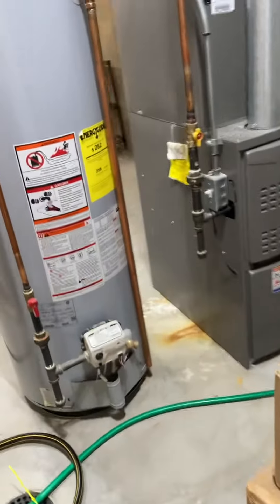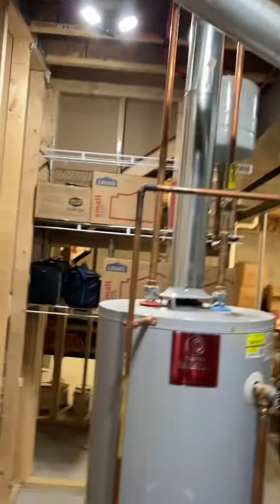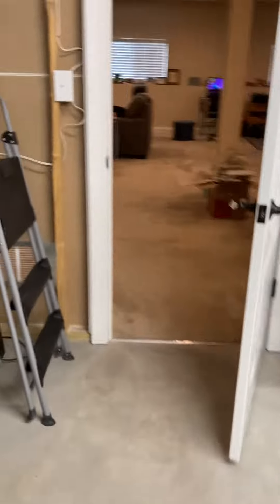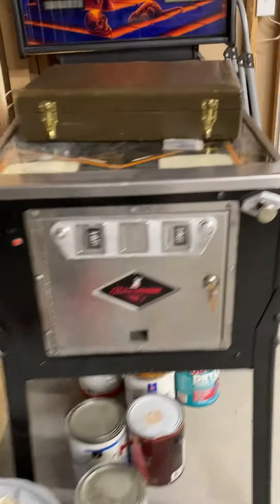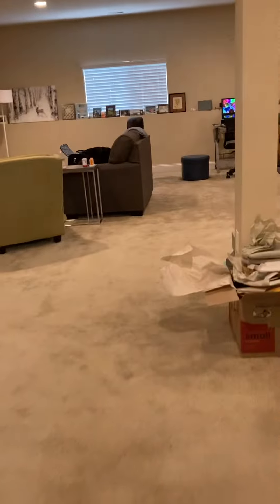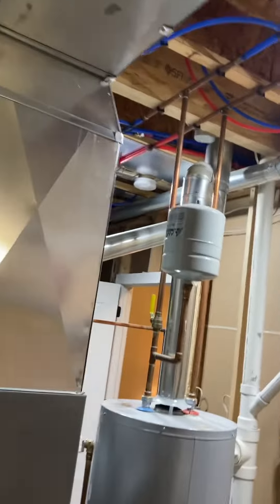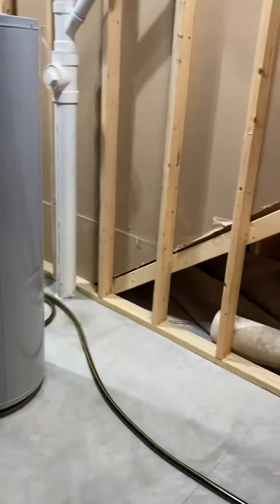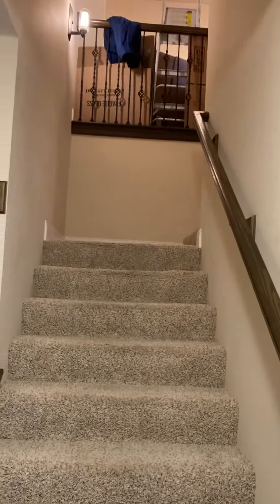GL Poulton inside 040523